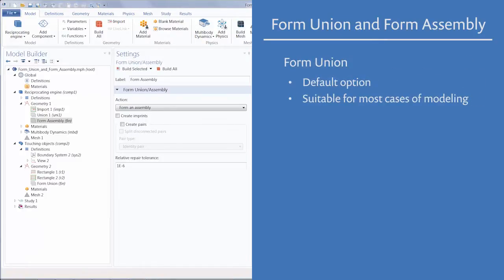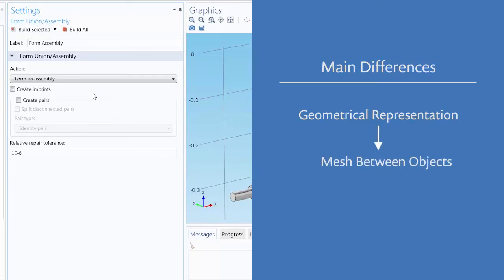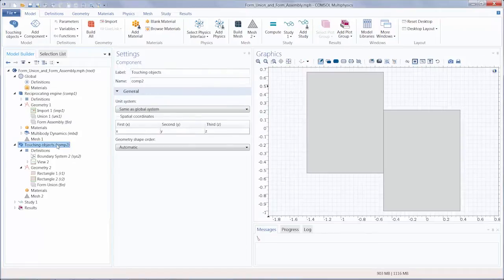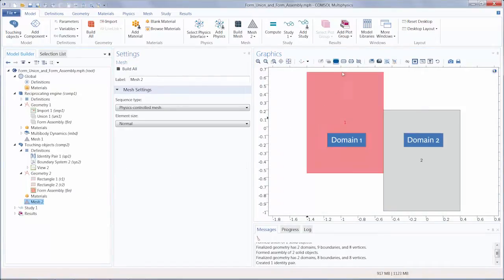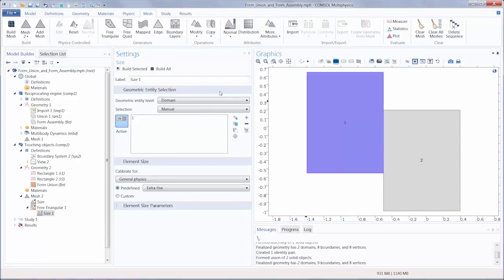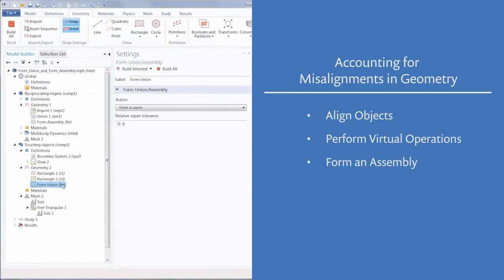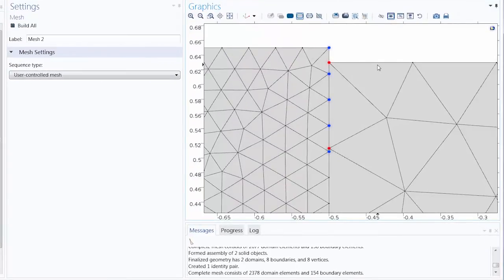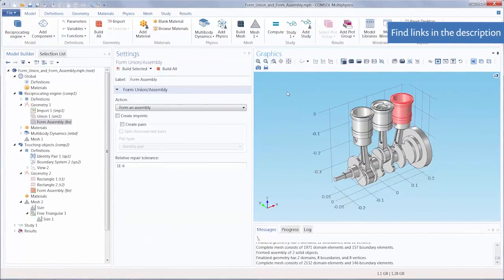Form Union and Form Assembly in COMSOL Multiphysics Explained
The geometric objects in COMSOL Multiphysics are finalized through either the Form Union or Form Assembly method.

Both methods unite a geometry into a single object. However, forming a union creates a composite, or bonded, set of domains, while forming an Assembly treats the domains as a group of disconnected entities.

Watch the video to learn the differences in using each operation to finalize your model geometry in COMSOL Multiphysics.

• Multibody Dynamics: Spring Loaded Centrifugal Governor (Video)
• Rotating Machinery: Particle Tracing in a Micromixer (Video)
• Disconnected Mesh: Surface Resistor: Thermo-Mechanical Analysis (Model PDF)